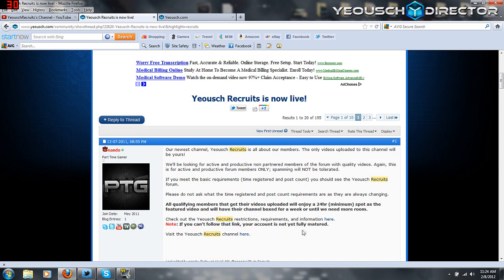How to become a Yeousch Director/Partner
DONT FORGET TO GIVE THE VIDEO A THUMBS UP!!! (or thumbs down if you wish)
If you do thumbs down please give feedback as to why.

Facebook for you so PLEASE go click LIKE!

Yeousch!